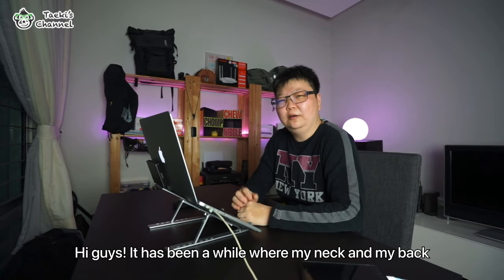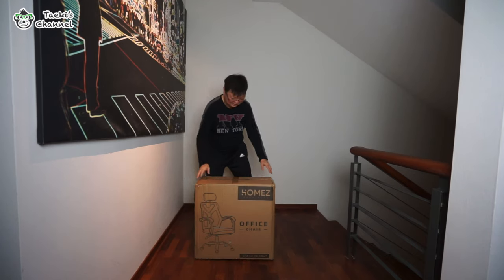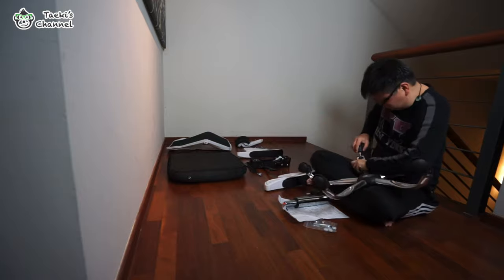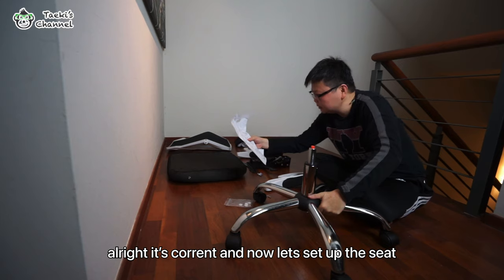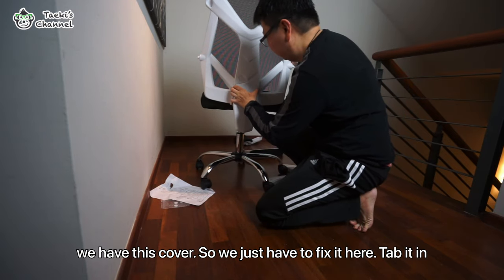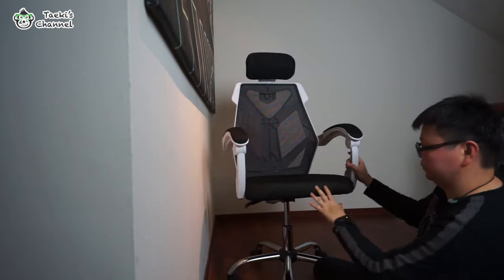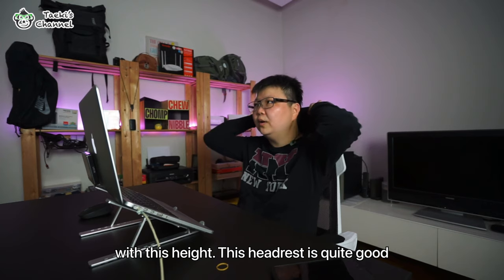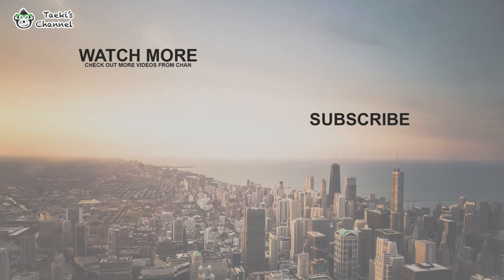Setting Up My New Working Chair [Review Vlog 45] 設置我的新工作椅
I have been working from home since the Pandemic. It also means that I were sitting on my home chair for more than 16 months daily already. I realised that recently my neck and back pain has become more prominent.

I realised that my posture is changing. There were a slightly hump on my back and my neck pain has cause me to have lesser quality sleep at night. Later, I realised that it was because of my working chair. The chair that I had always been sitting on is not suitable for working. It's a dining chair where it we was suppose to sit on it for lesser than 1 hour at a time.

I then realised that working with a good ergnomic chair were very important. For my working productivity and health. I have research for a few potential good chairs online and I have come to this chair where I had brought it on Shopee. At first I like to get a gaming chair as I think it was cool.

Later, I realised that most of the gaming chairs were made of some sort of leathers. Which also means it will become hot after sitting on it for a period of time especially with Malaysian weather. Hence I have search for other alternative working chair and I have found a chair which i think had a good review and I like the design.

After reading about the reviews, I have decided to give this chair a go. I have ordered it and it has now arrived! In this video, I would like to share with you my unboxing, setup and my first impression about this chair here.

If you would like to know more about this chair and its price, you may check out

I do hope that you find this sharing video useful for you. Truly appreciate your time and support.